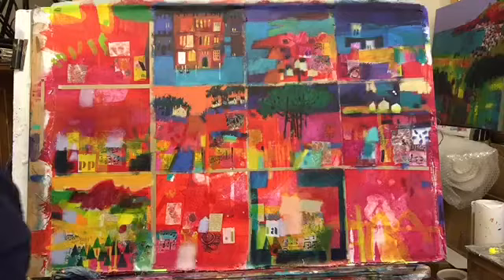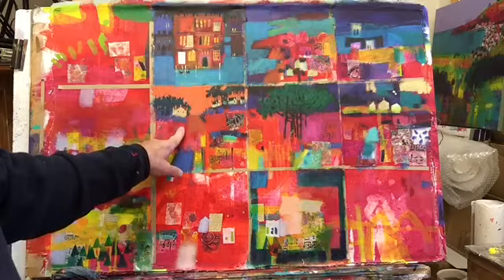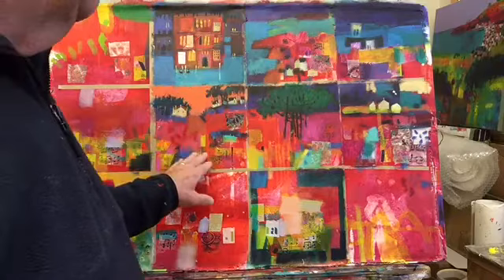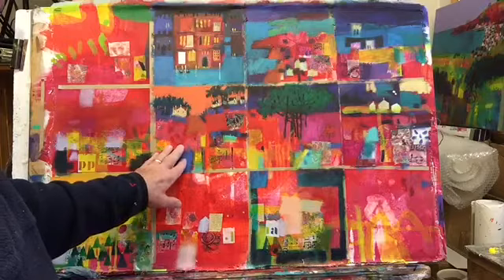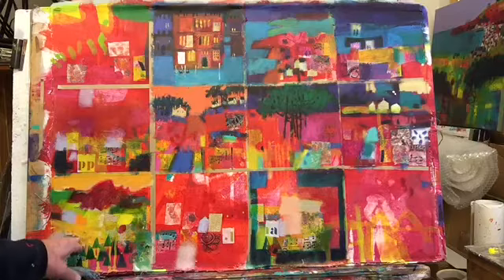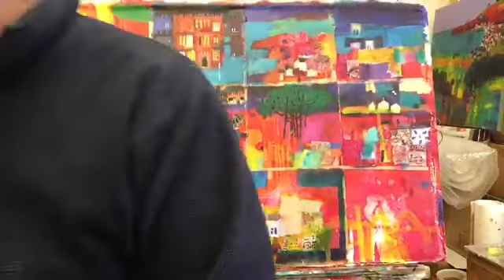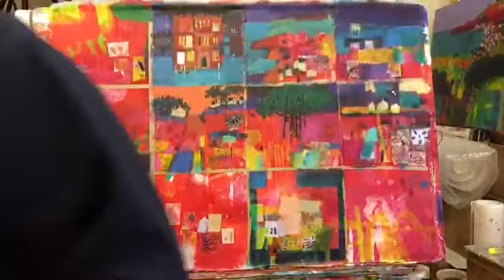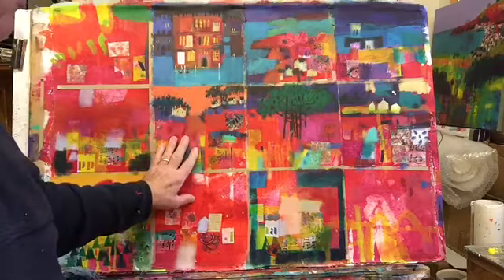Francis Boag Art Foundation work in progress 1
A look at how a series of 12 paintings on one board begin to come together.